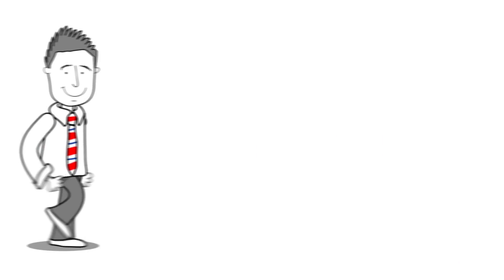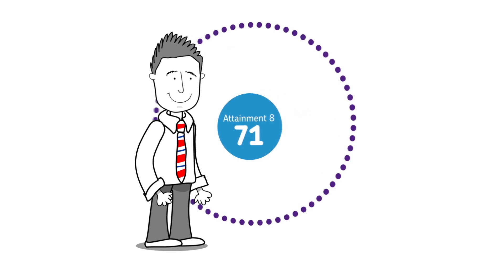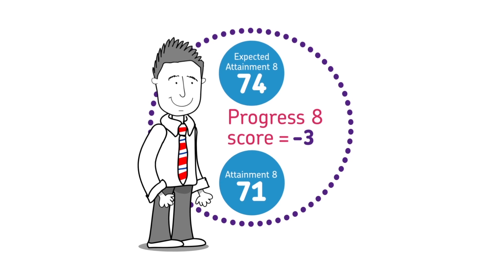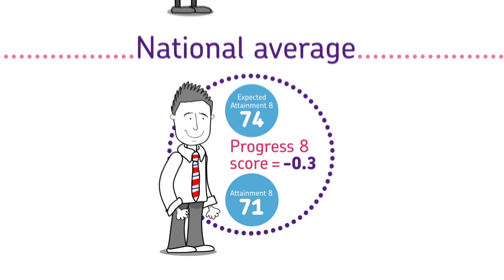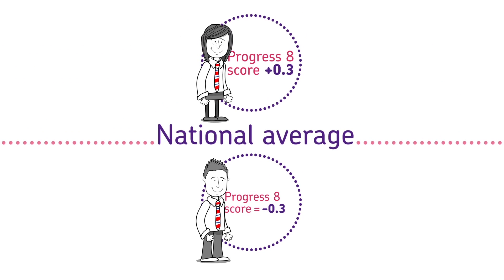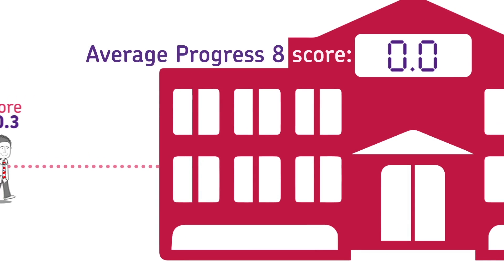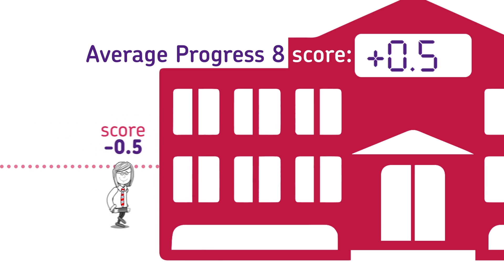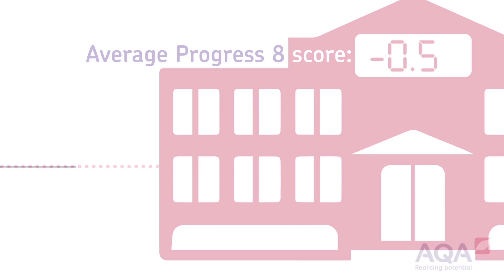Discover how Progress 8 measures student development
Progress 8 measures your students' development between Key Stage 2 and Key Stage 4. Every student who achieves an expected score contributes to your school's average Progress 8 results.

Watch this video to learn how the new Progress 8 measures your students’ development.